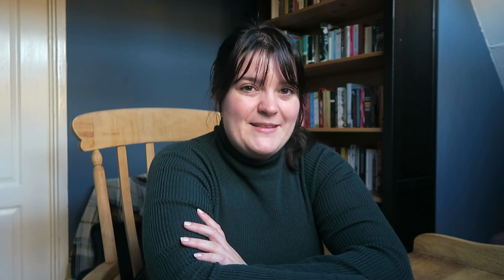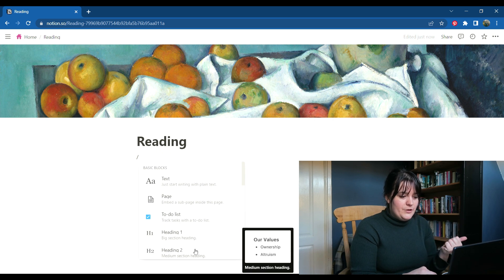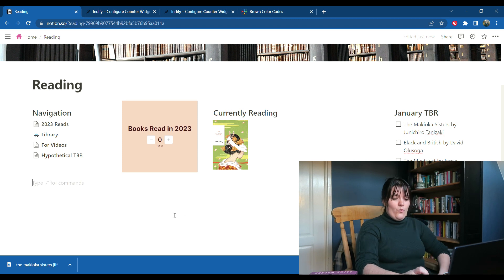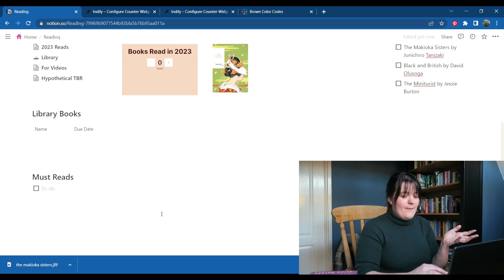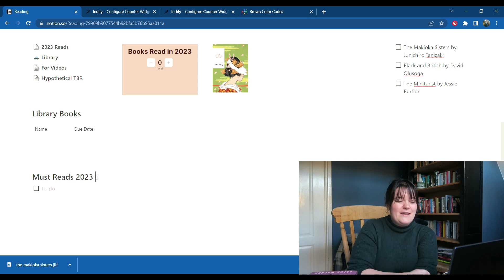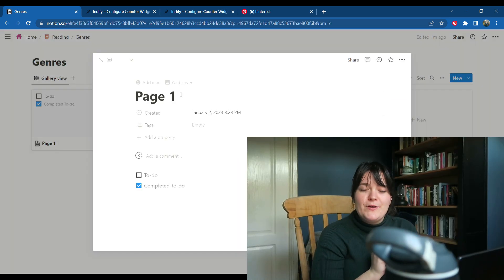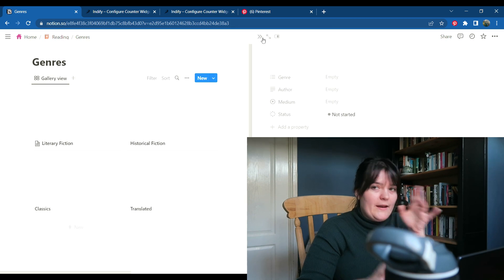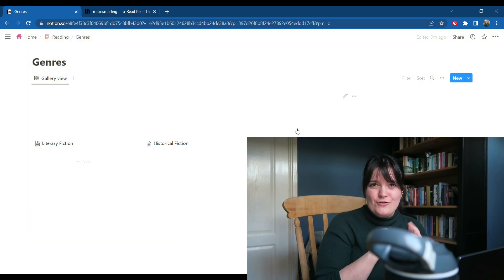How I'm Organising My Reading Using Notion | Set up my 2023 Reading Journal With Me | Notion Tour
Hello, Something slightly different today, I wanted to show you how i'm organising my reading using notion. I have had different reading journals over the years but thought it would be fun for you to set up my 2023 reading journal with me on Notion. I'm still a notion newbie so let me know if you have any tips and tricks after seeing my notion tour!